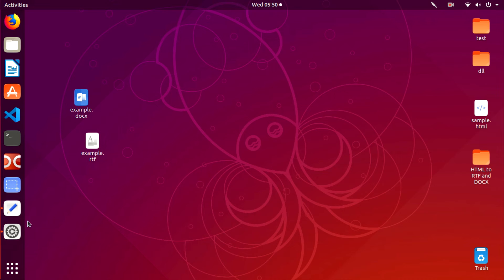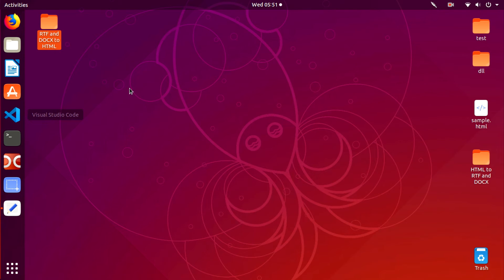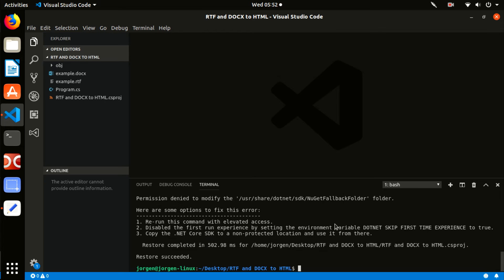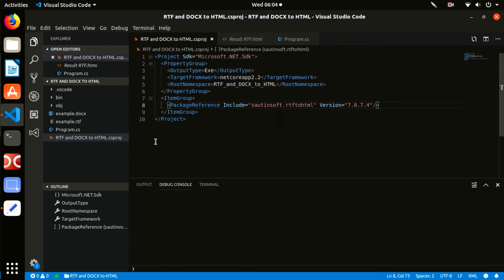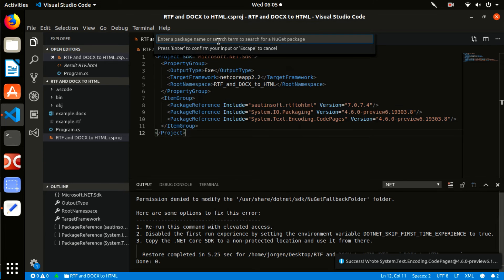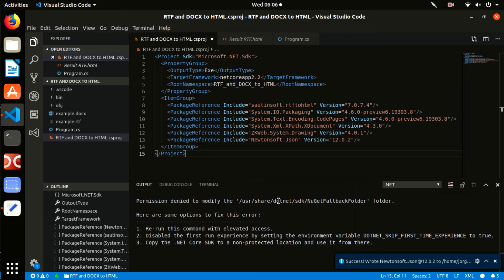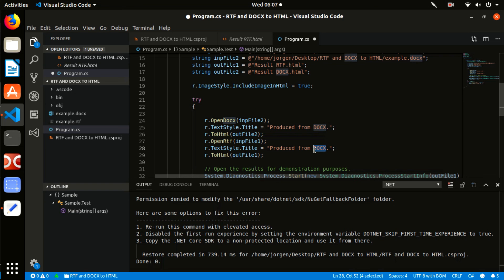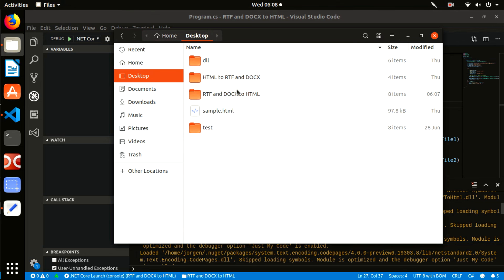How to convert RTF, DOCX to HTML using Linux!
*NOTICE: Starting from version 7.1.4 (RTF to HTML .Net), the engine uses System.Drawing.Common instead of ZKWeb.System.Drawing.
If you are using Net Core, please, add NuGet : System.Drawing.Common